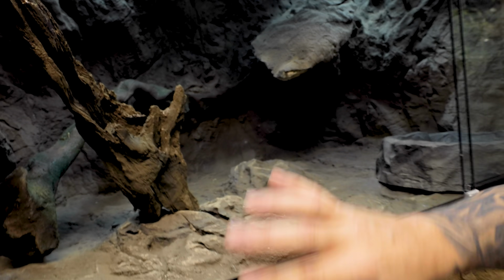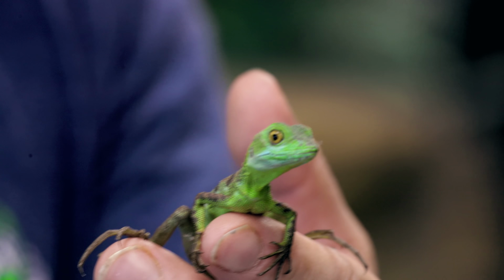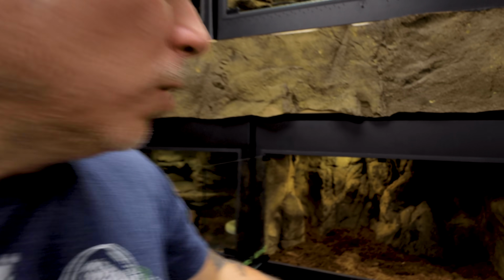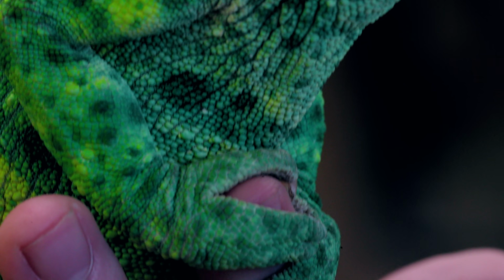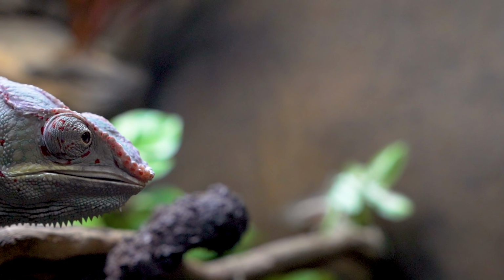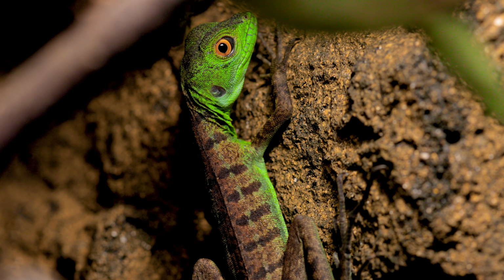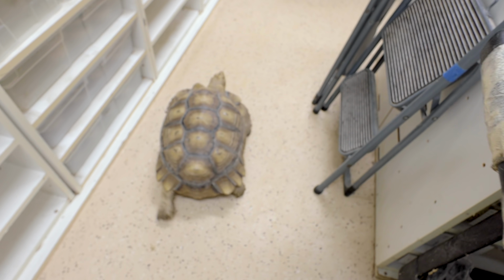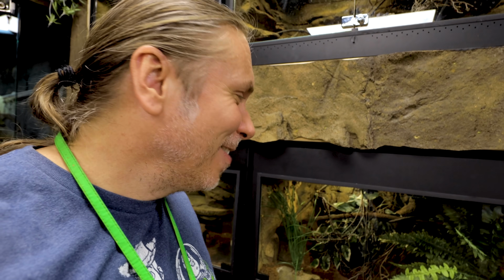UNBOXING JESUS LIZARDS FOR MY REPTILE ZOO!! | BRIAN BARCZYK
Unboxing not one, but THREE "Jesus Christ Lizards" Green Basilisks for the zoo!

↑↑↑↑↑↑FOLLOW NOAH↑↑↑↑↑↑